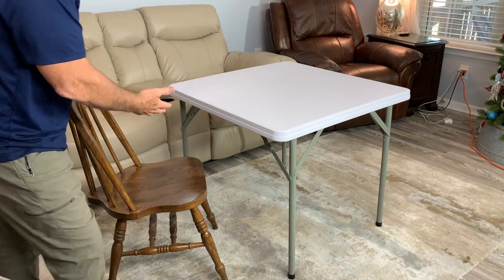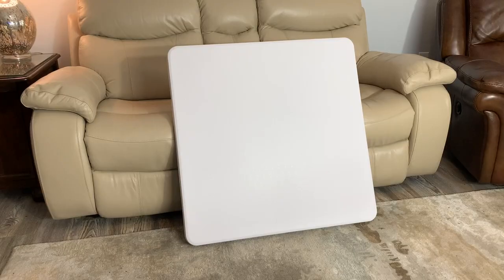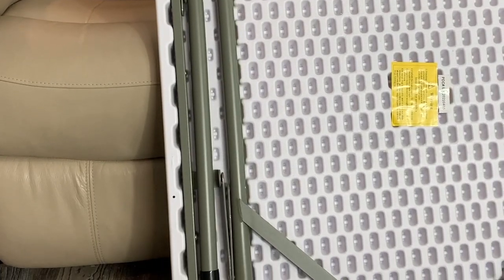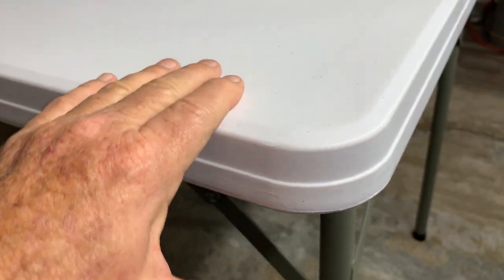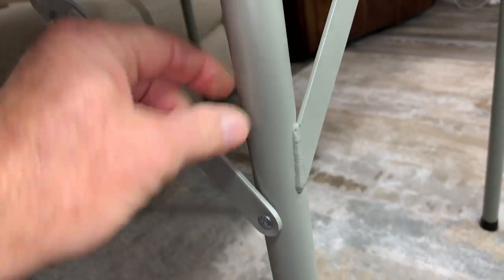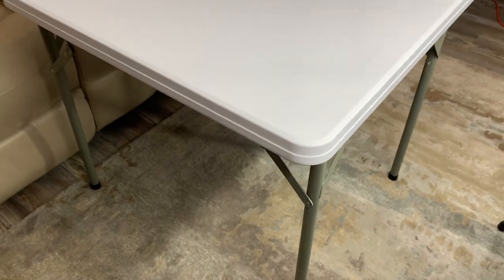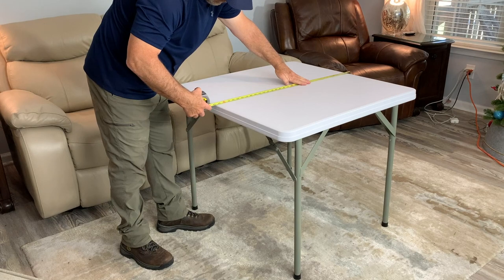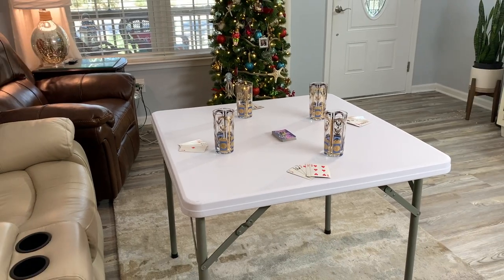Amazon's #5 Ranked Folding Table ~ Not Your Average Table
This is a great folding table that is heavy duty and not what you find in a normal box store. Very high quality. The white plastic top is very thick at 1.75". The tubing frame of this table is also heavy duty. This table has a load capacity of 220 lbs. The top is 34" x 34". You can use a table like this for so many things around your home. It folds up flat for storage. No assembly required. This folding table is sturdy. I bought this folding card table because I needed a table that will last for years and be useful to me on many projects and family gatherings.